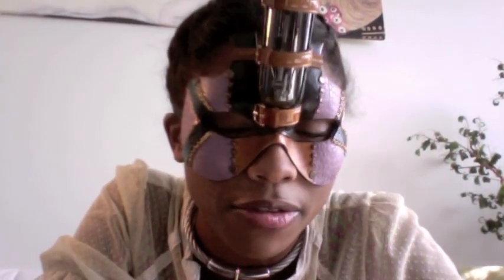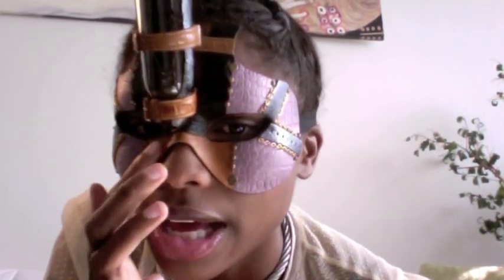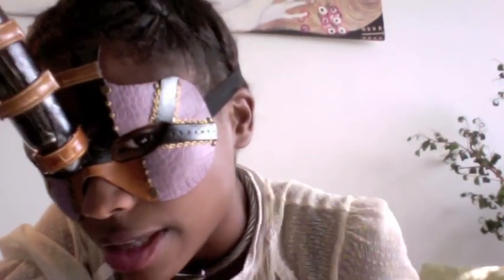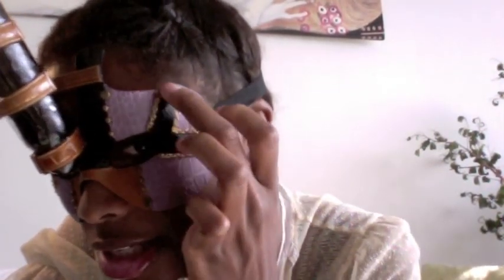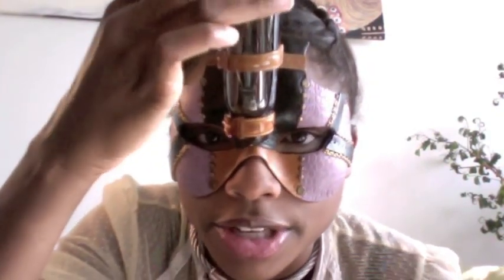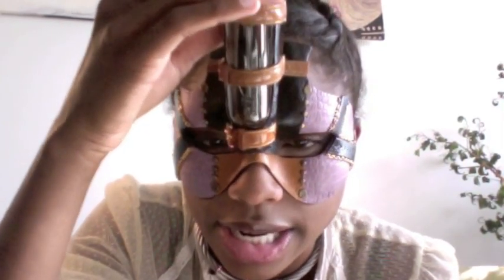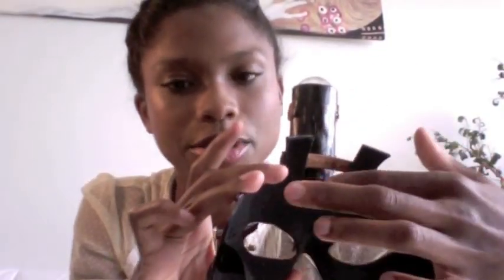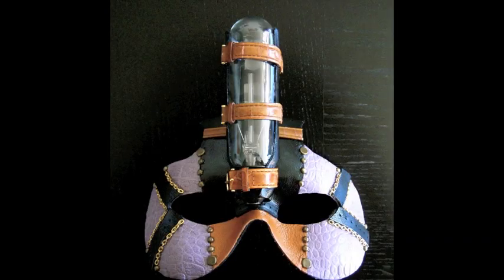'The Voltage Junkie' Steampunk Mask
An illuminating steampunk mask made by OcultoSteamMasks stretched with alligator embossed leather and crowed with an oblong antique lightbulb.